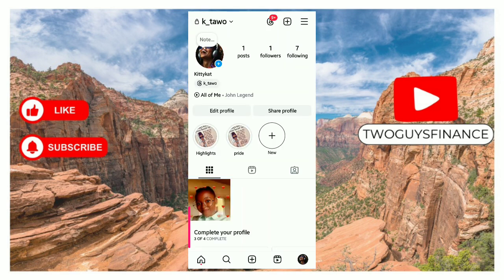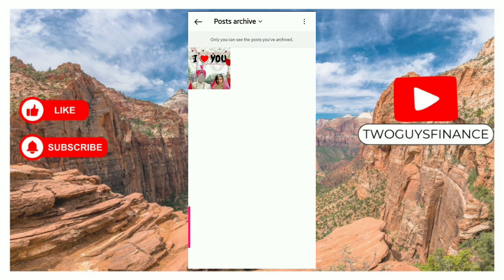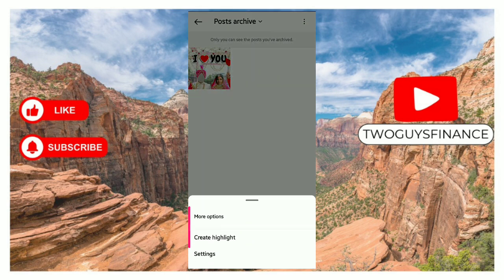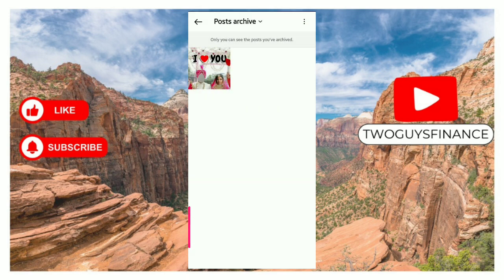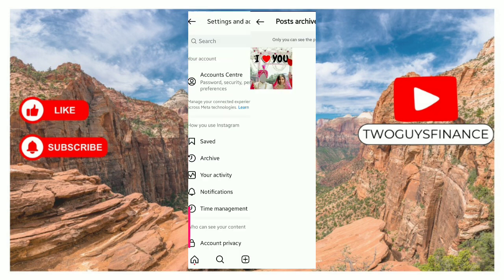HOW TO HIDE INSTAGRAM PHOTOS WITHOUT DELETING THEM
In This Video, you will learn about HOW TO HIDE INSTAGRAM PHOTOS WITHOUT DELETING THEM